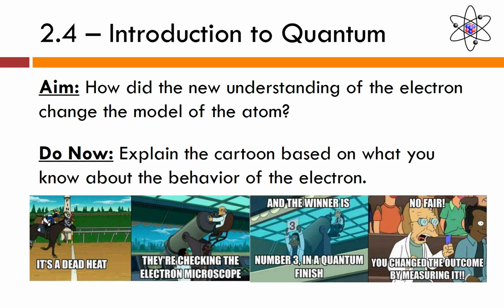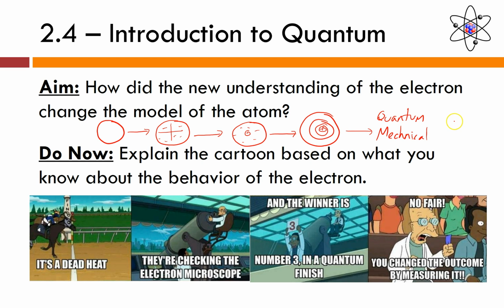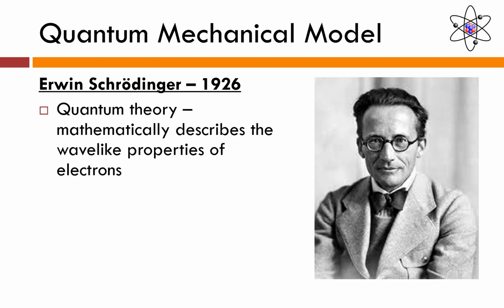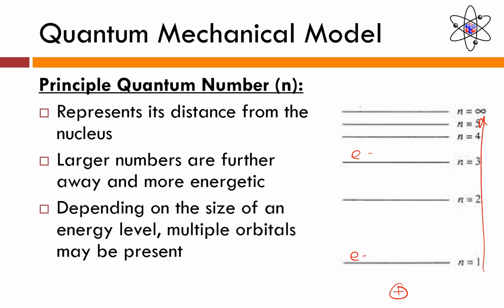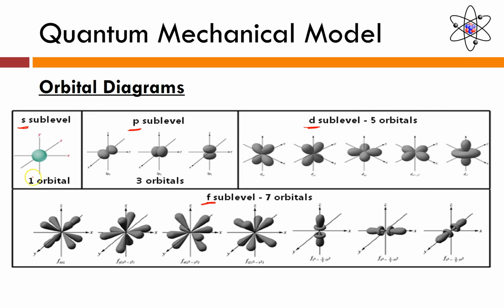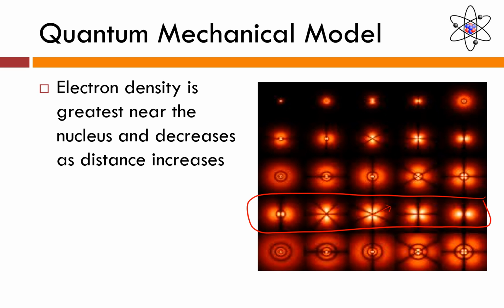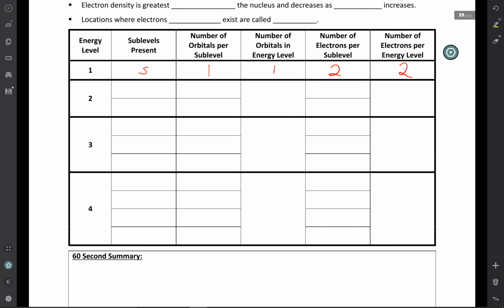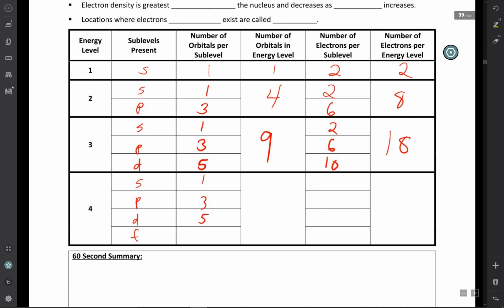2.4 - Introduction to Quantum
Tutorial on the basics of the quantum mechanical model (energy level, sublevels, and orbitals).